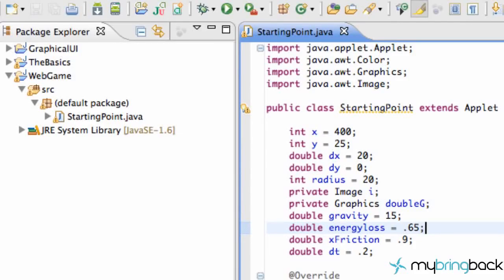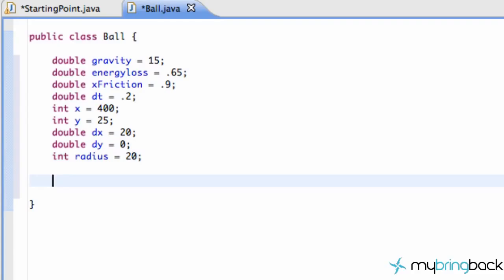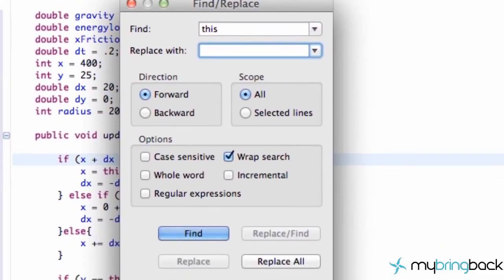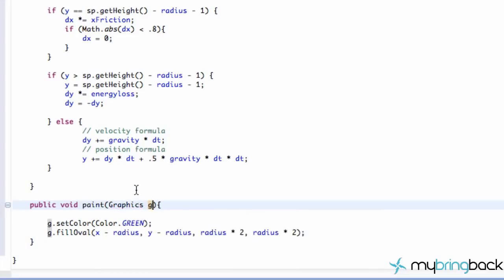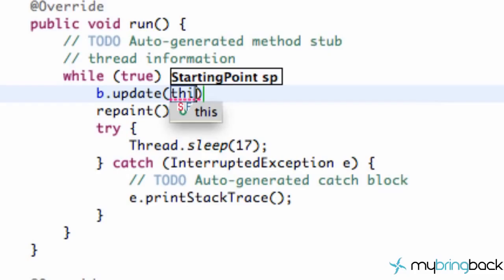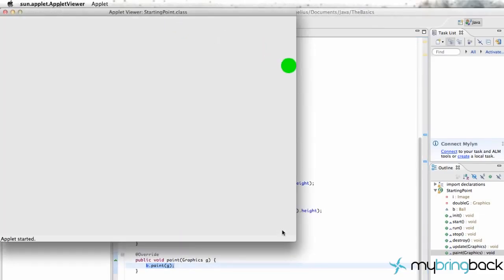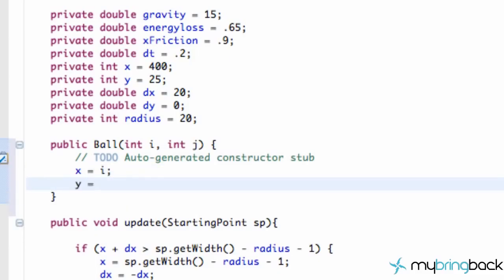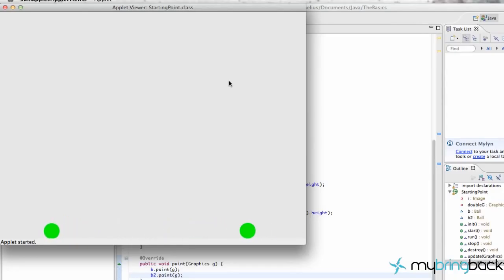Learn Java 2 8 Game Applet Multiple Balls